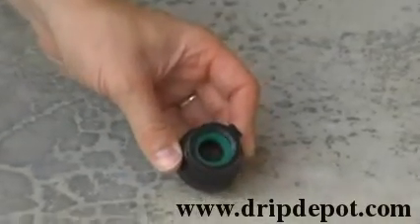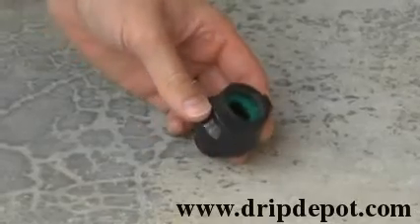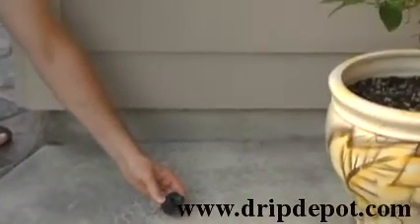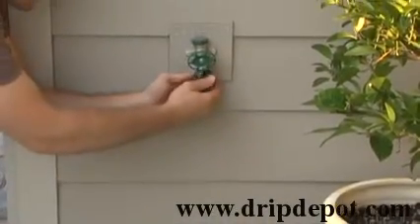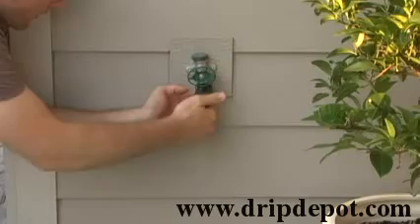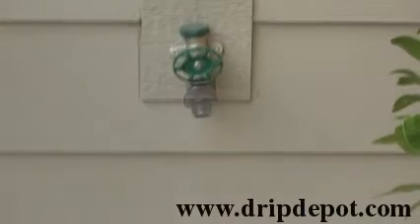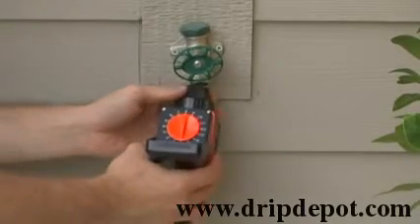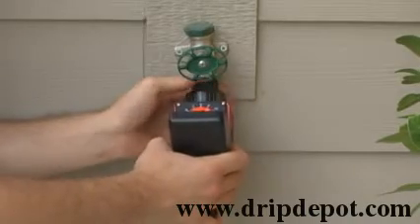How to install a backflow preventer in a drip irrigation system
on how to and why to install a back flow preventor in a drip irrigation system.

on how to to install a 1/2" drip line in a drip irrigation system.